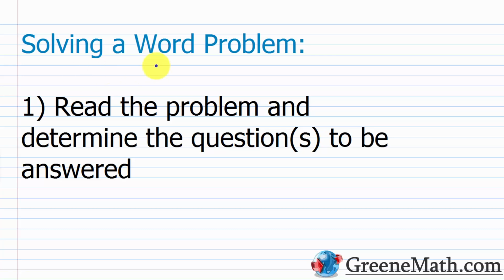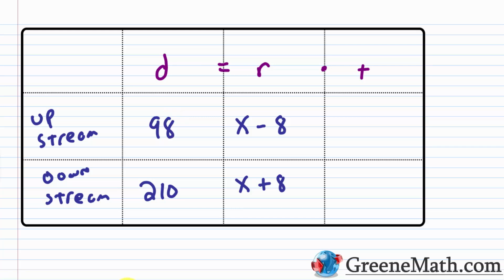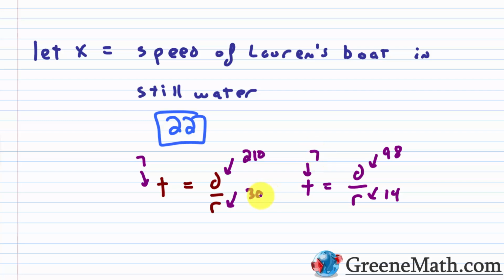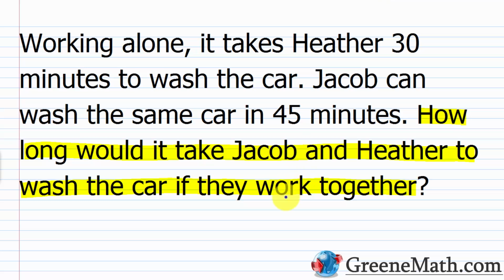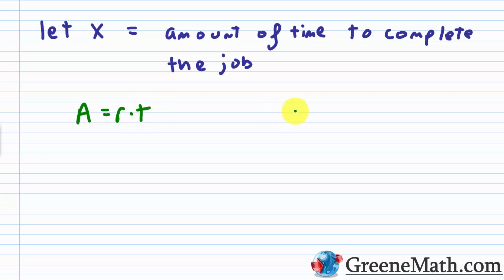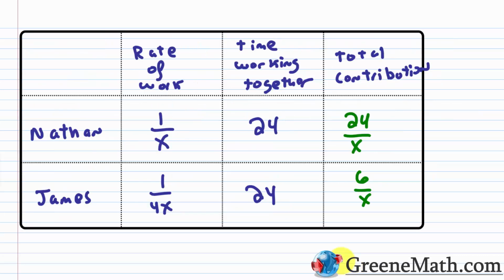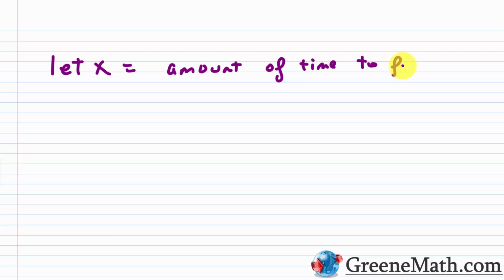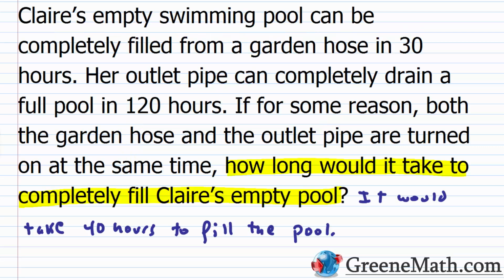Applications of Rational Expressions (Work Rate Problems, Motion Problems)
In this lesson, we review how to solve work rate word problems, otherwise known as rate of work problems. These problems deal with the speed at which a job can be completed by two or more people given their individual rates of work. Additionally, we will look at solving motion word problems that deal with rational equations.